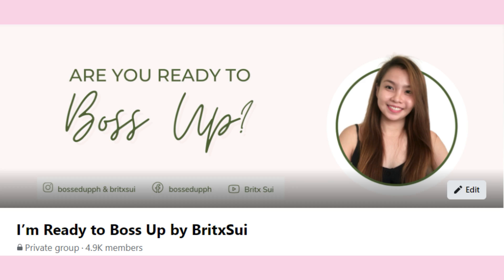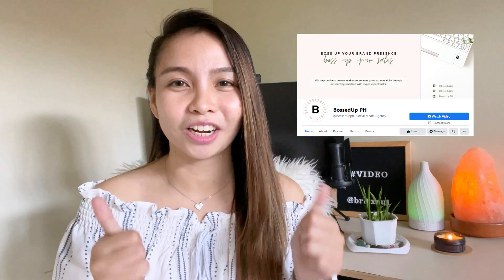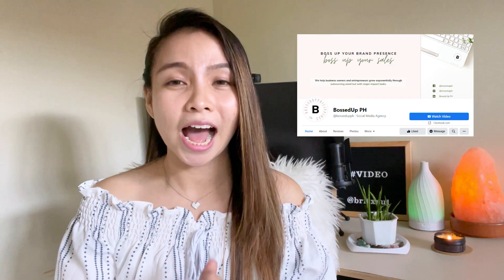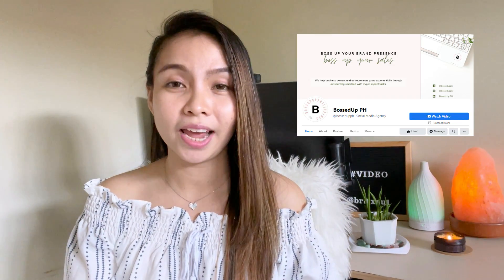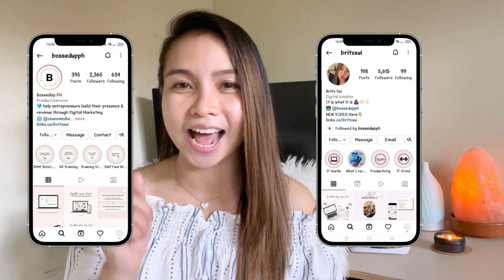How to Access Clients' Accounts | THE SOCIAL MEDIA MANAGERS GUIDE TO ACCESSING CLIENT PLATFORMS [CC]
Hello Bosses! 👋

Are you wondering how you can access the accounts of your clients?

What if they are hesitant to give their log-in details to you, is there a way for you to log in without asking for their passwords?

In this video, you will learn:
👉 3 ways on how the clients can give you access to their platforms as their Virtual Assistant or Social Media Manager
👉 which social media platforms the clients can and cannot assign page roles
👉 what tool you can use for platforms that don't have page roles feature